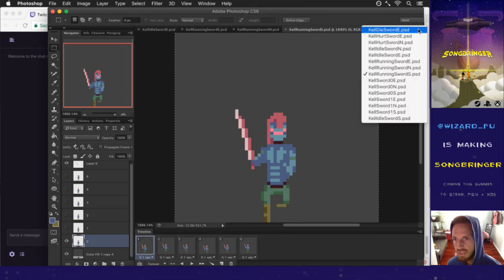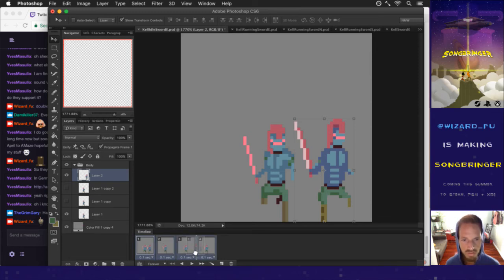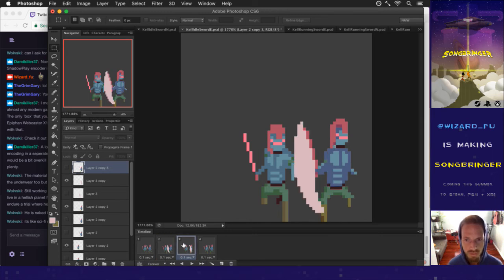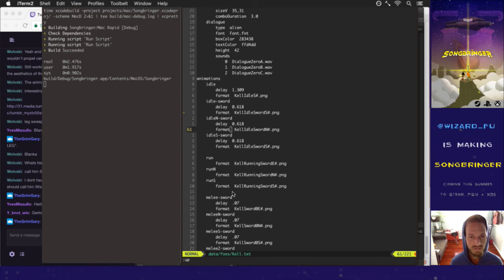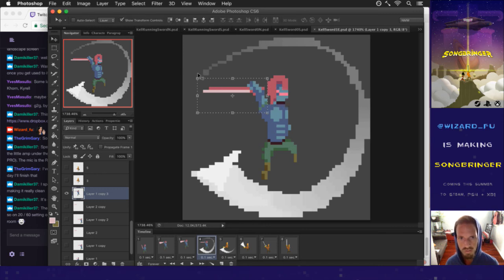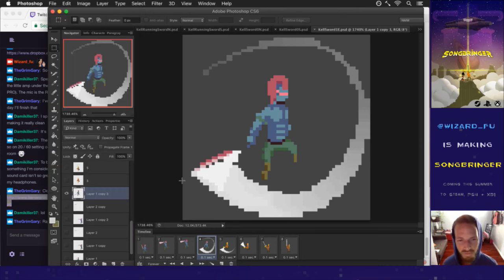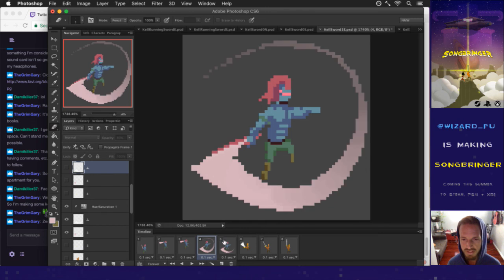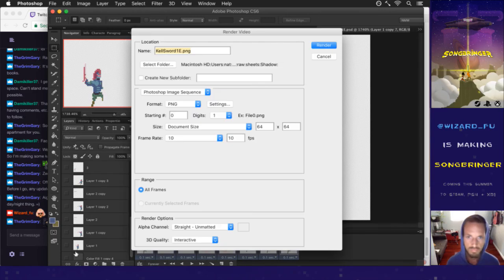Songbringer 561 - Friend Boss *Spoiler*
Developing the procedural action RPG Songbringer. A sci-fi, pixel art game coming to Steam, PS4 and XB1 summer 2017. Today: working more on the friend boss' pixel art.